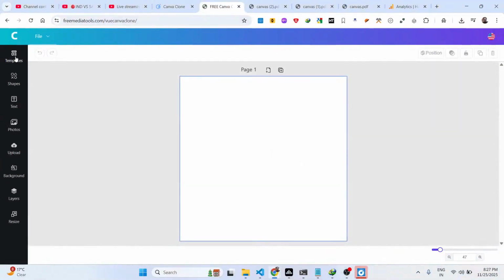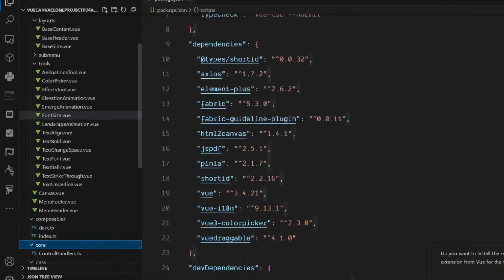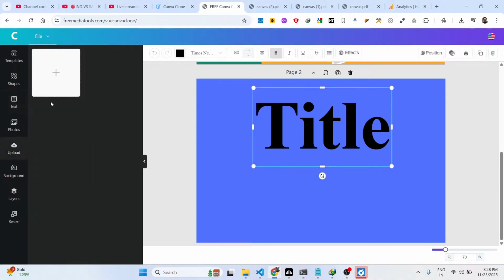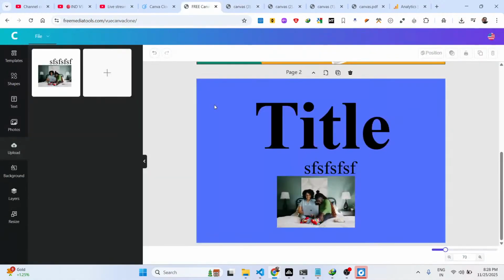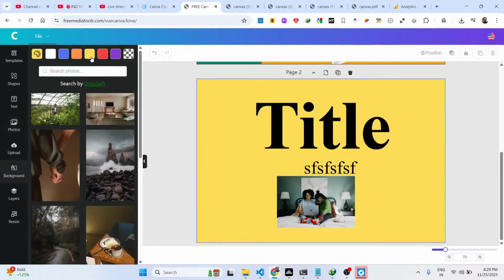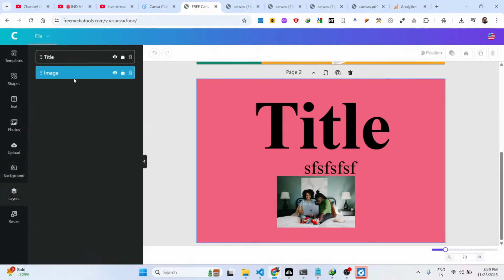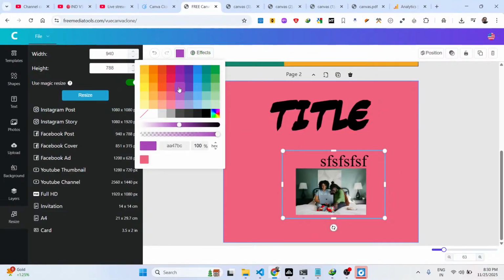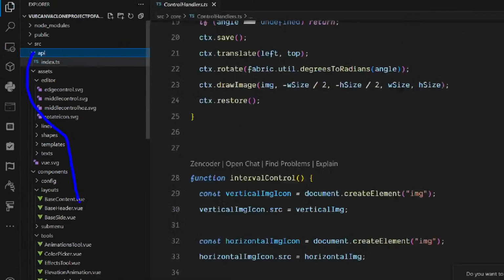Vue.js & TS Tutorial: Build Canva Clone PDF & Image Editor with jsPDF, Fabric.js & Html2Canvas